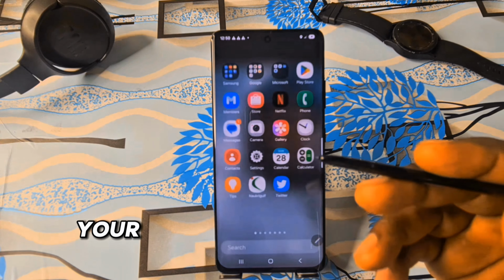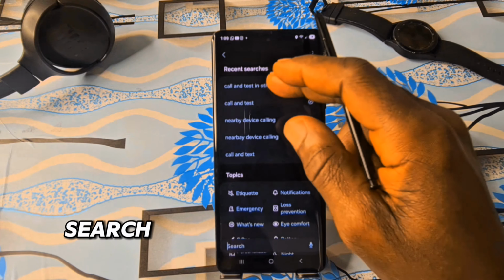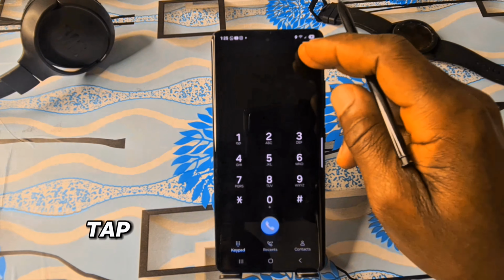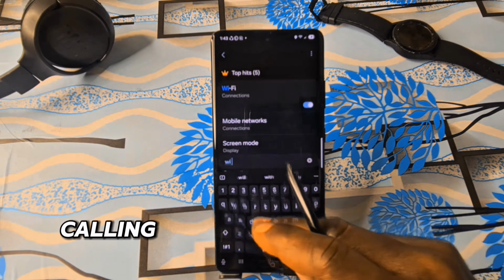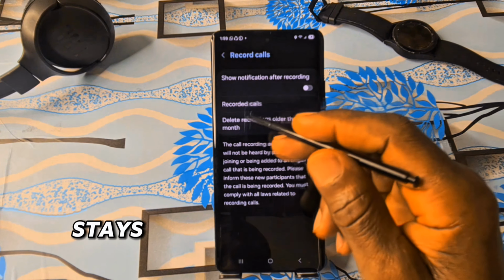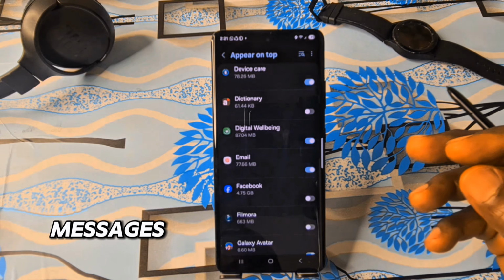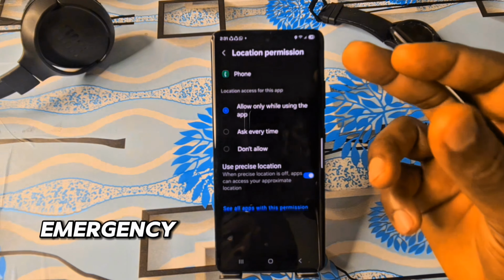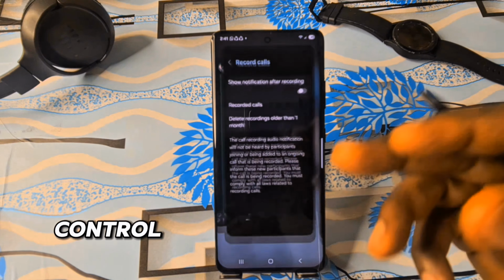Stop making calls! Disable This Android Setting NOW")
Did you know one Android setting could affect your phone calls, privacy, and overall calling experience? In this video, I'll show you the hidden Android setting you should turn off before making your next call.

This step-by-step tutorial is simple, beginner-friendly, and works for most Android phones, including Samsung, Xiaomi, Redmi, OPPO, vivo, Realme, Tecno, Infinix, OnePlus, Motorola, Nokia, and more.

✅ In this video, you'll learn:

 How to find the hidden calling setting* Why you should turn it off
 How it can improve your privacy and calling experience
 The correct way to change the setting in just a few taps

If you want to keep your Android phone safe, protect your privacy, and learn useful Android tips and tricks, this video is for you.